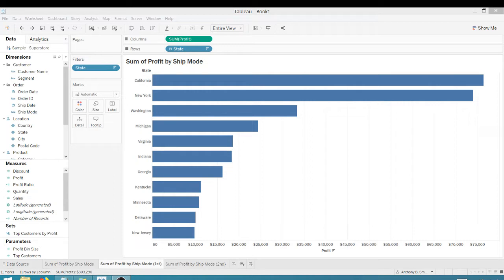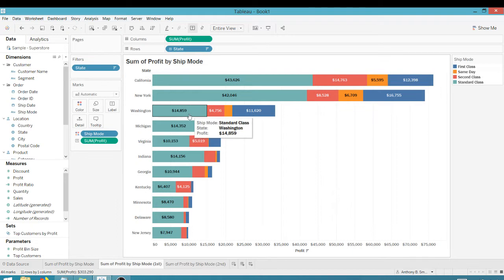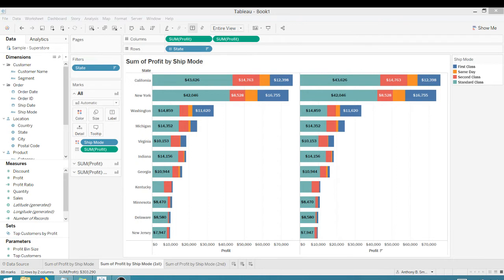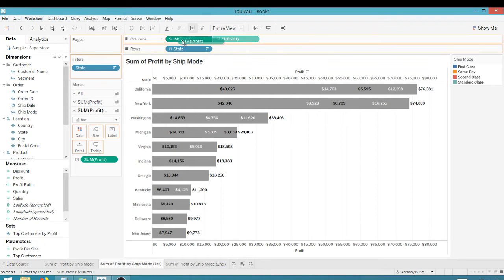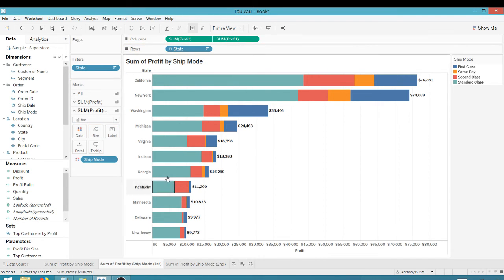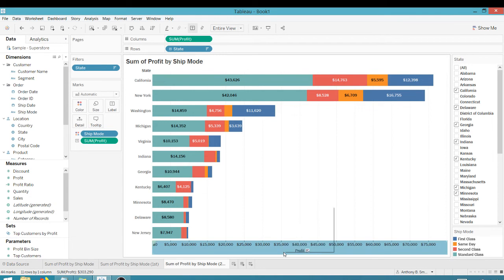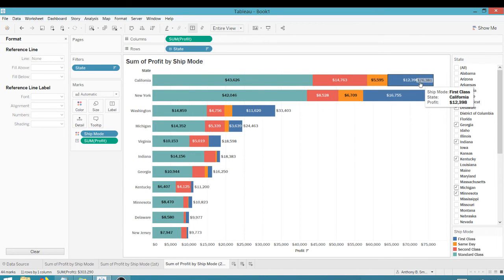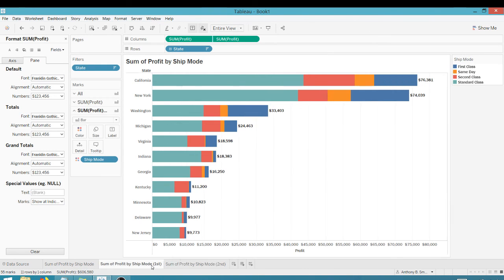Stacked Bar Chart Totals in Tableau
Learn to create totals for your stacked bar charts in Tableau.

Tableau Public ►Search for "Anthony B. Smoak"